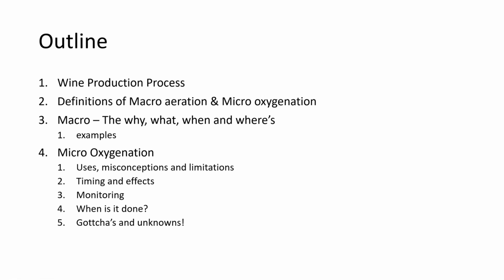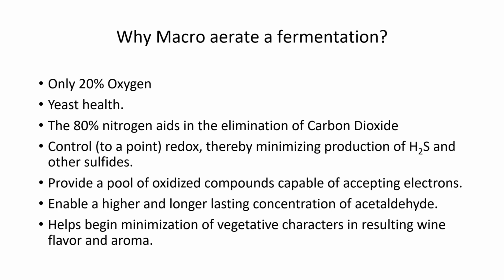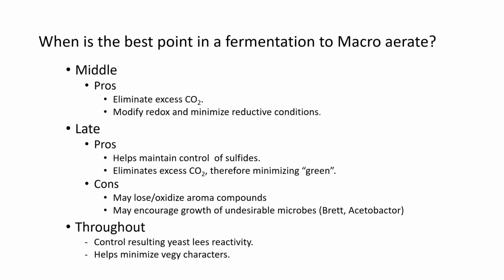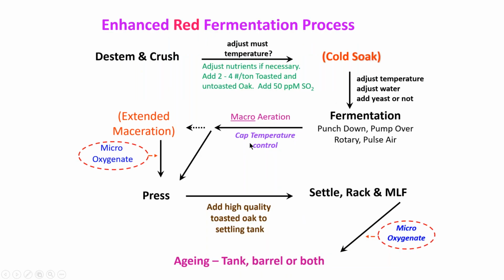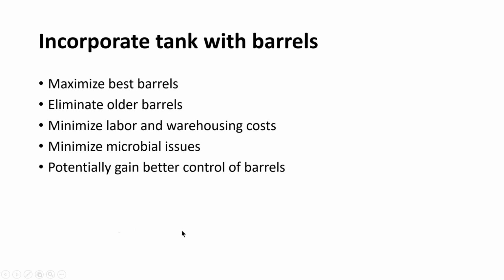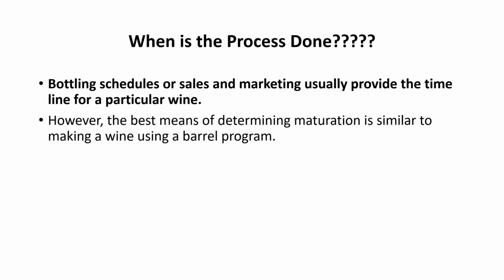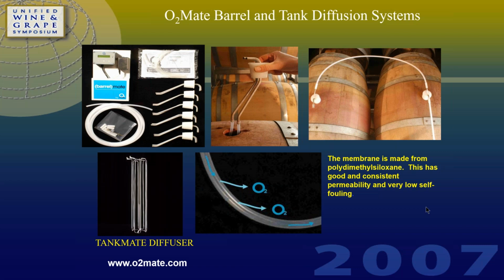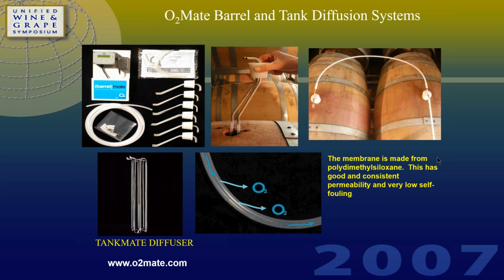Wine MicroOxygenation - MOX, a tool for enhanced winemaking, a guide to proper practices